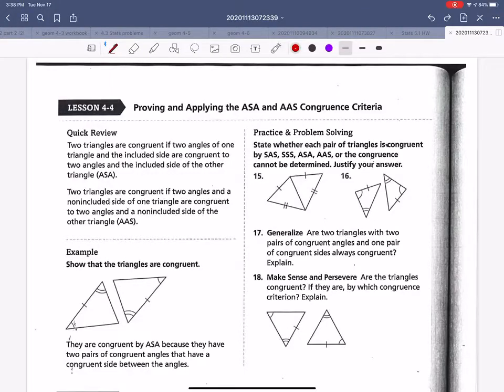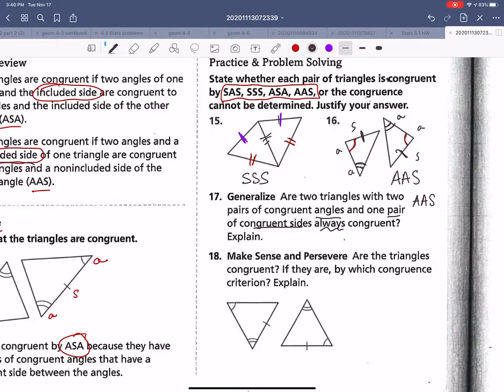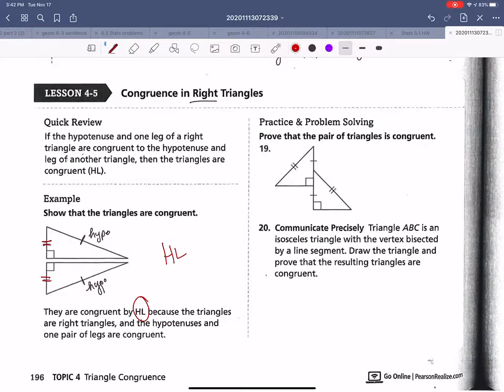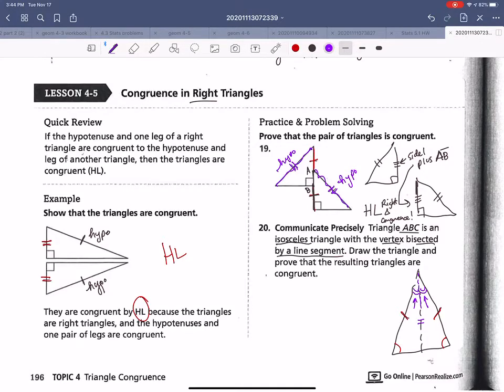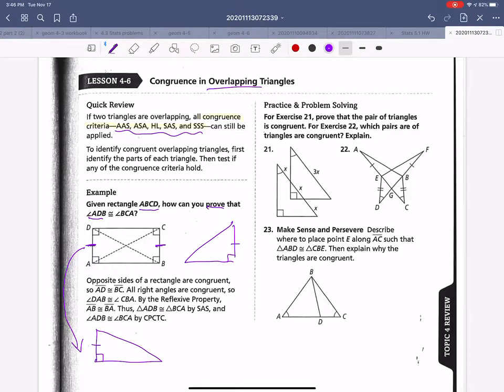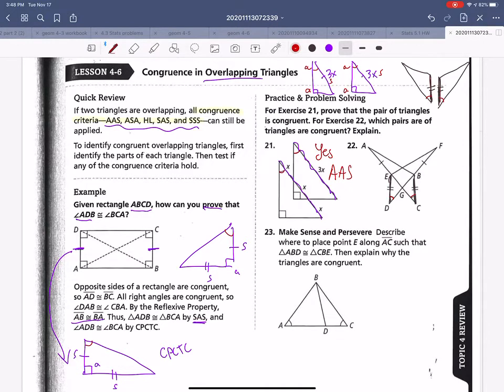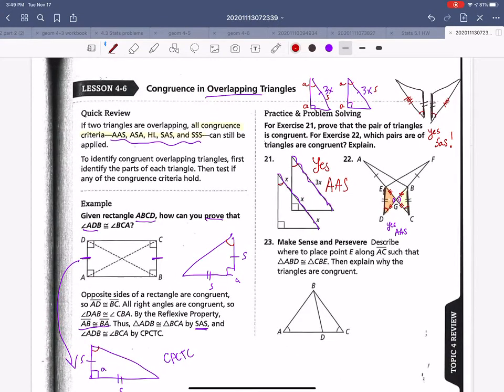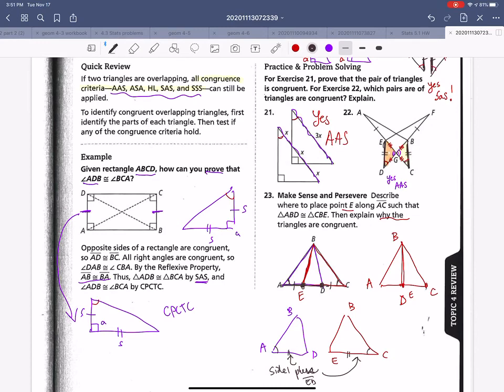Geom Topic 4 Review Video 2